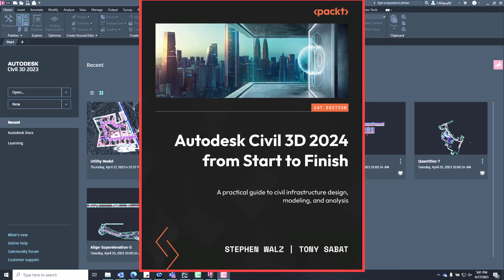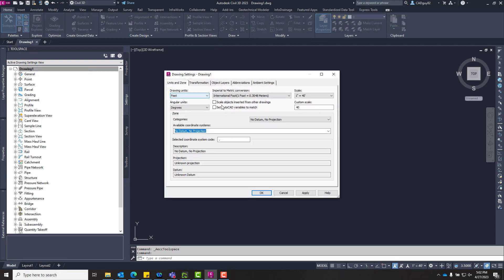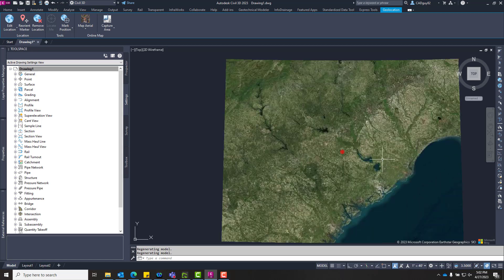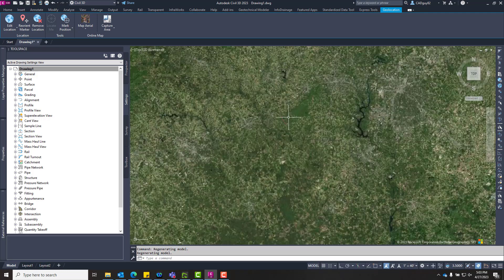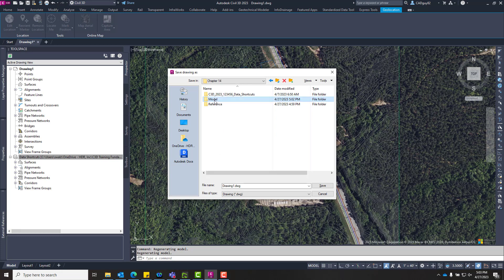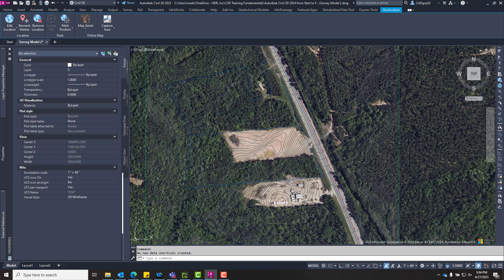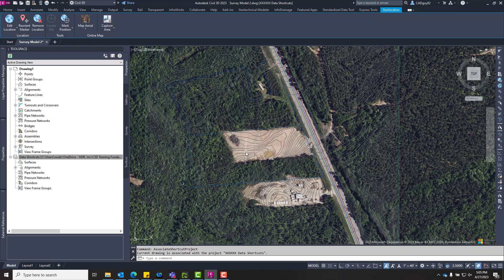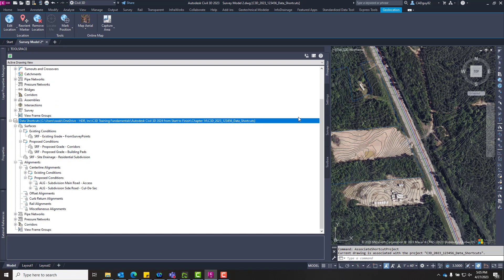Setting Projections and Creating Data Shortcut Projects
Scaling up your projects so that modeled components and files are able to be accessed by many designers and engineers is critical to healthy collaboration throughout the design phase of your project. It's important that we are breaking out and grouping Civil 3D objects into separate files to avoid file bloat and potential corruption and loss of work.